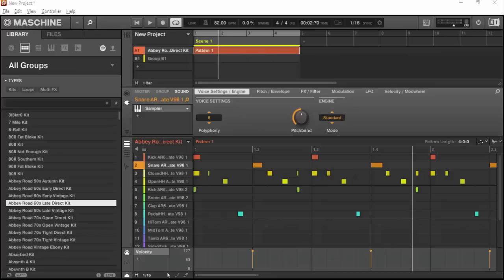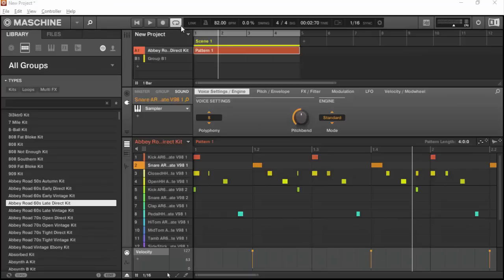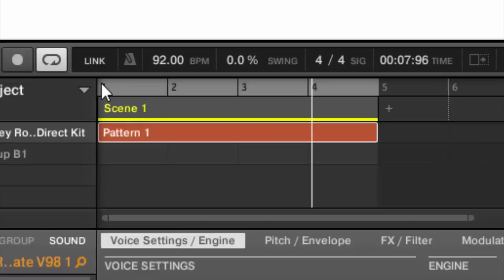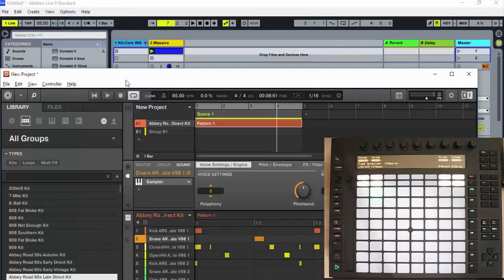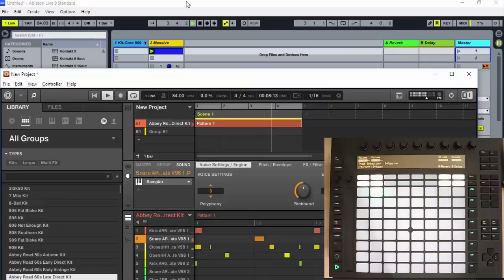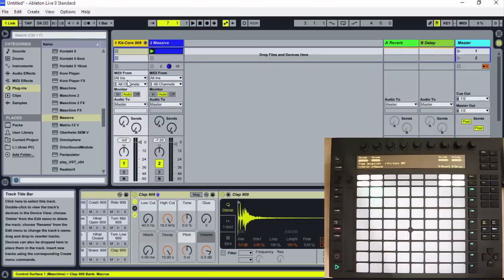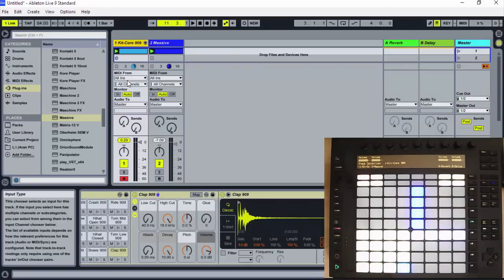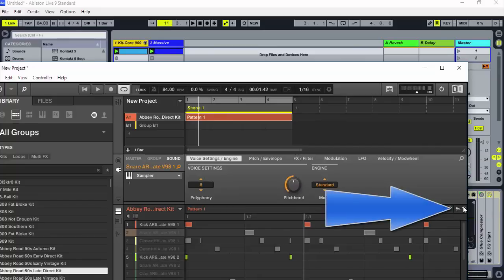Maschine and Ableton Push Together Using Link Software | Easy Way To Collaborate [Jam Session]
Learn how to collaborate with other producers using Maschine and Ableton Push with the new Link feature. This is midi syncing multiple programs via same computer, laptop, wifi or bluetooth source.

In this video tutorial instructor James Jaxin walks you step by step how to use this feature between Maschine and Ableton Push but can work in all programs that support Link. This is another great way to hold a jam session with friends and get inspired to create your next master piece. For more tips, tricks and tutorials visit us at Maschinemasters.com

Maschine Masters is an online music production community focusing on sharing knowledge to up and coming producers using modern day software and hardware instruments. Our members can learn through detailed video tutorial courses on Maschine, MPC, MPC Touch, Ableton, Ableton Push and FL Studio. We also provide high quality sound kits to help take your beats to the next level. Why hesitate? Become a Maschine Masters today!